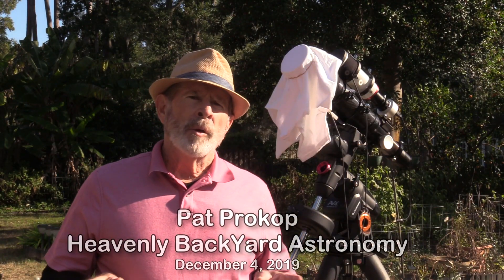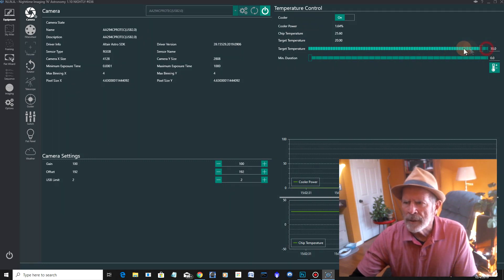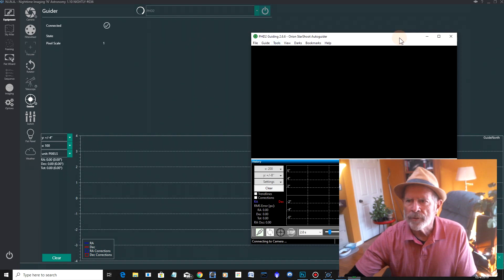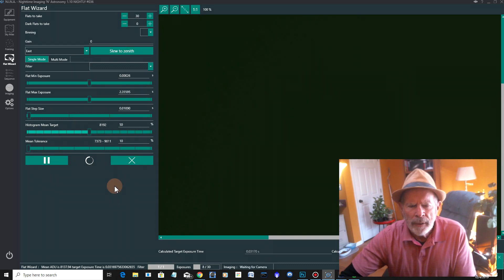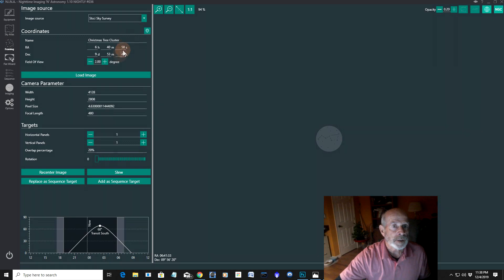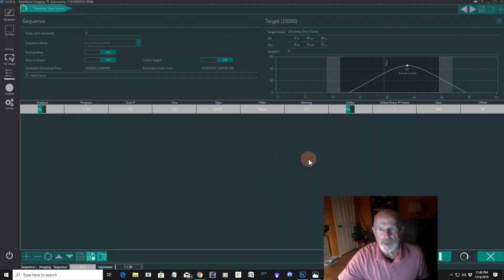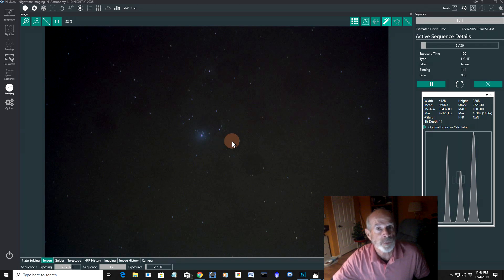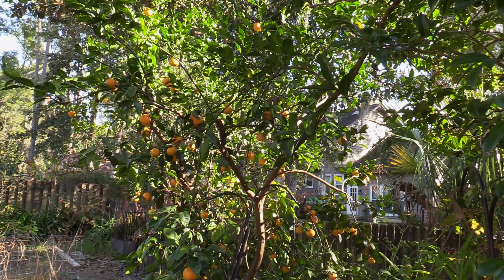Heavenly Backyard Astronomy ... N.I.N.A.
I just discovered a new tracking and capture astrophotography program called N.I.N.A.  ... Nighttime Imaging 'N' Astronomy ... and I LOVE it!  Oh, did I mention that it is FREE!